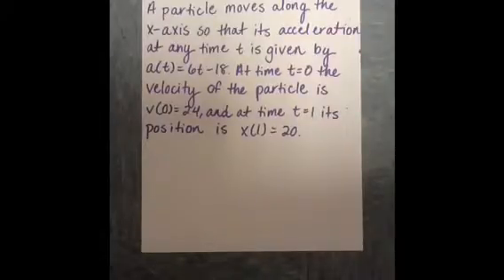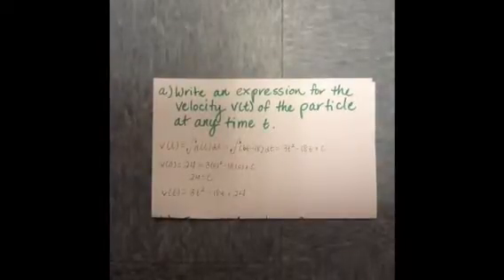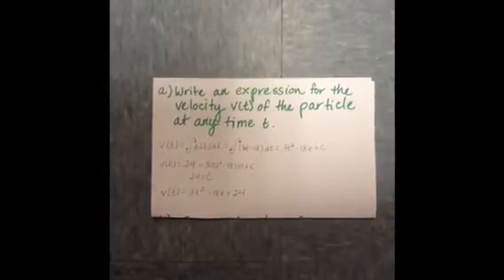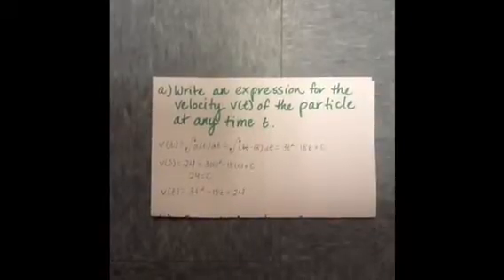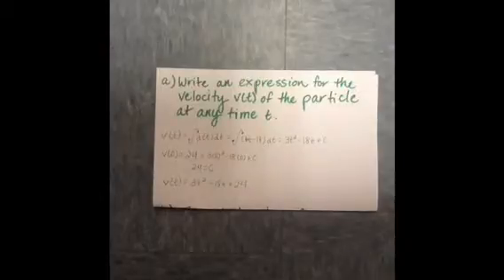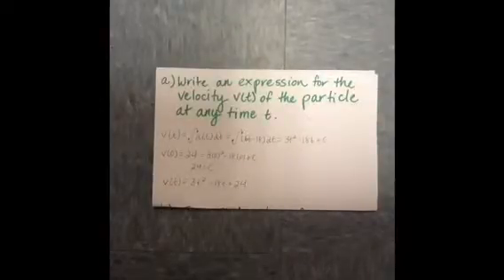Allison S. - 87 AB 1